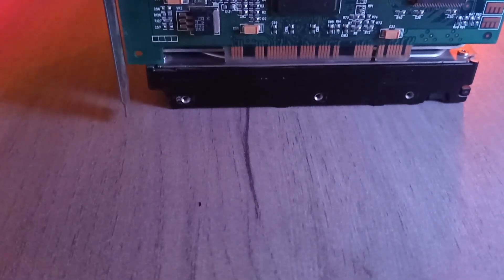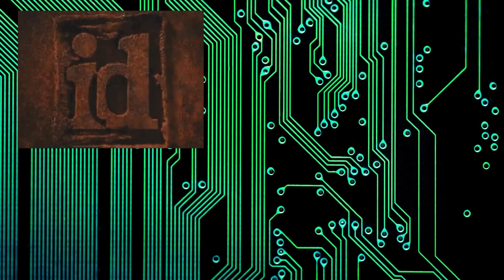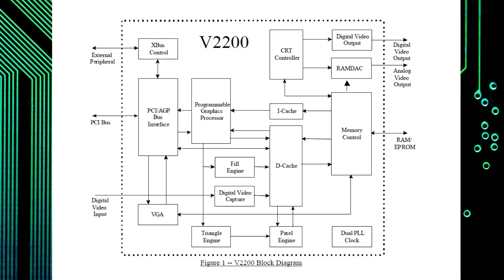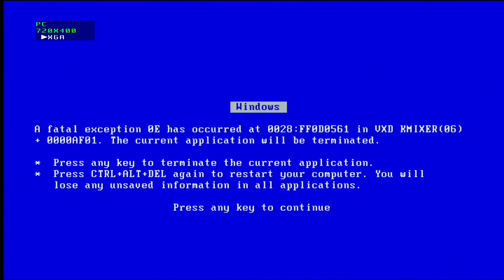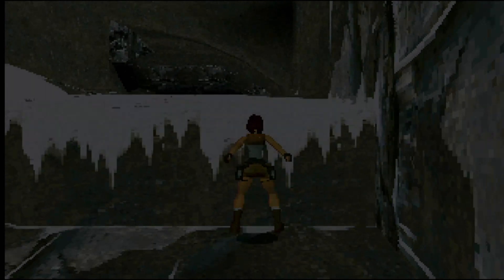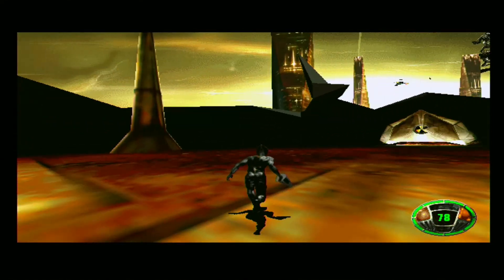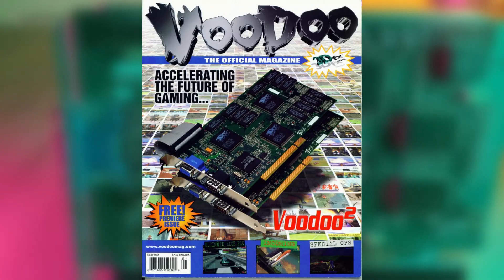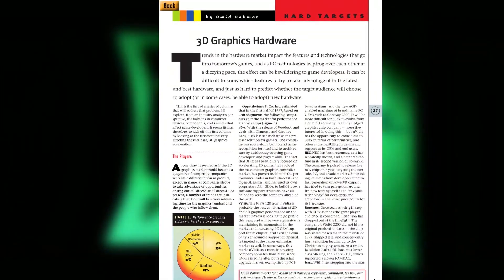The Rendition Vérité - The PC's first GPU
Phew! This one took me a while to get done - I really hope you guys enjoy it! In this video I take a look at the Rendition Vérité, a deeply flawed card which had the distinction of being the first "programmable graphics processor" or GPU for the PC. It was also pretty much the only card that could compete with the Voodoo1 when it was released.. The GPU - you saw it here first!